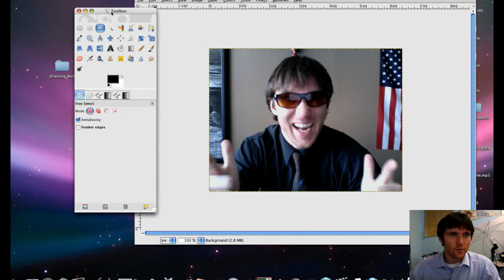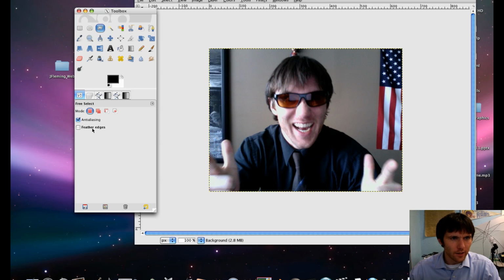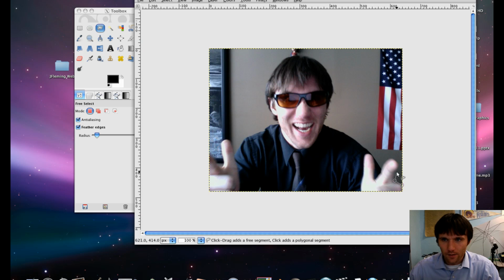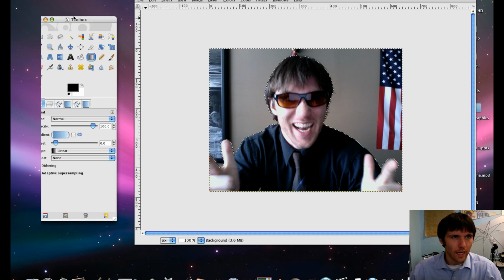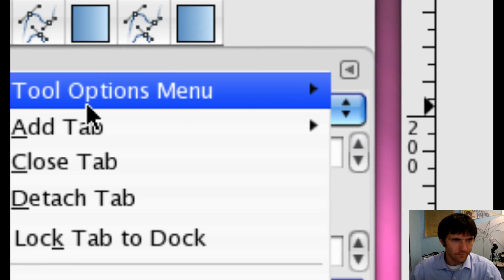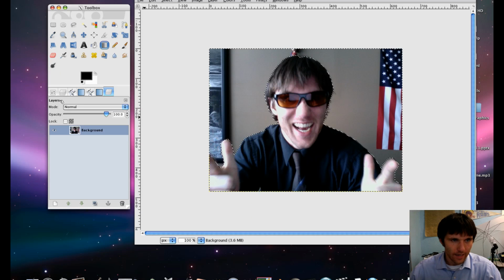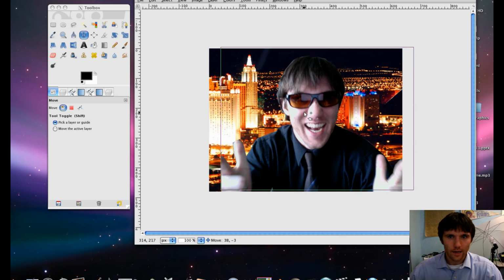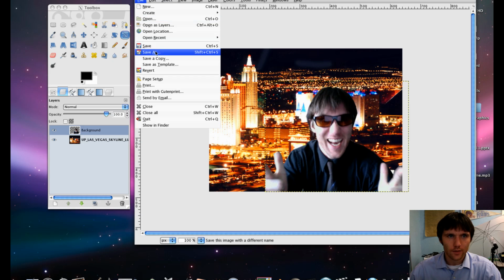Digital Graphics - Making an Avatar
How do I create an avatar in GIMP?